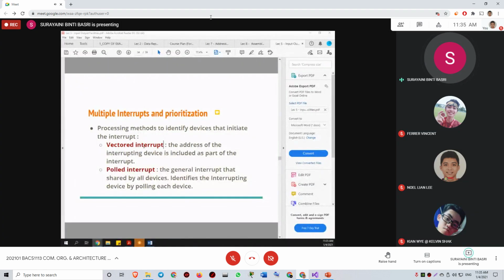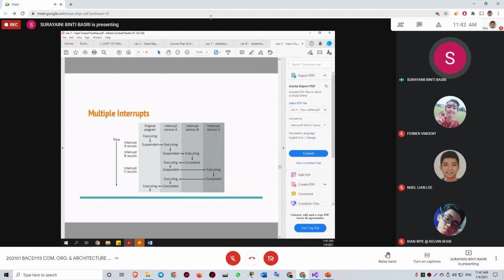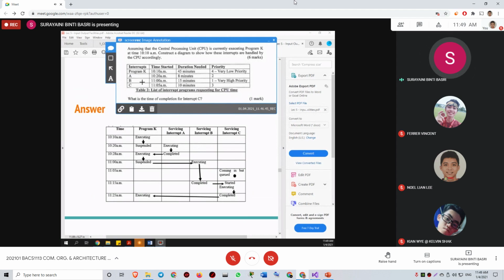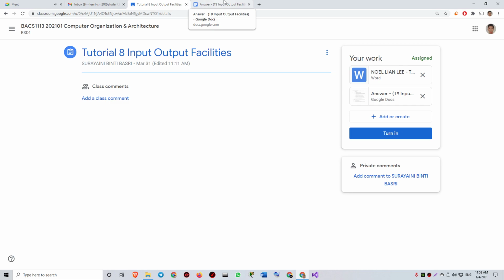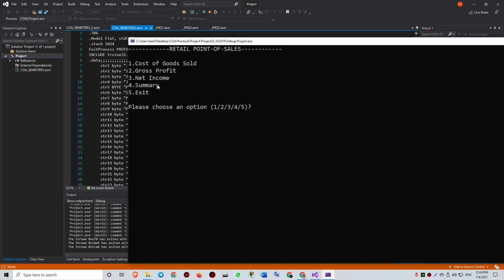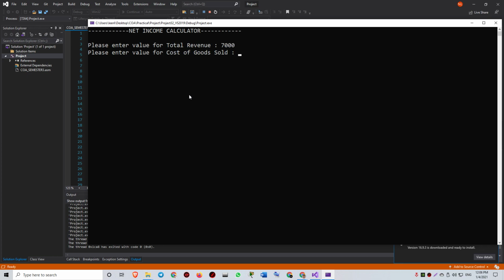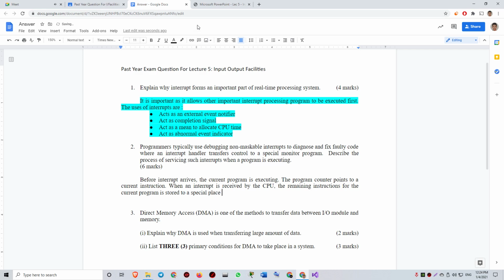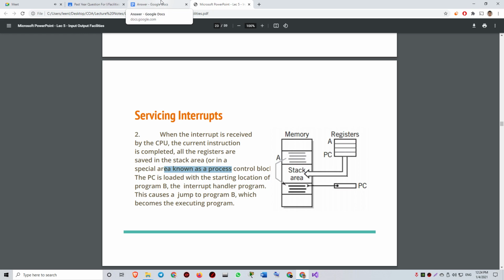(1.4.2021)COA Past Year Question For I/O Facilities